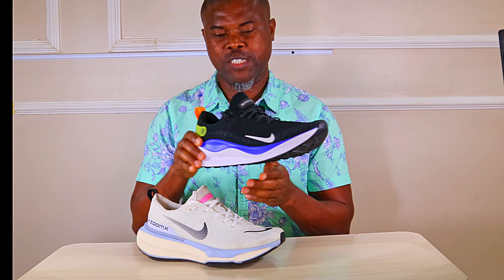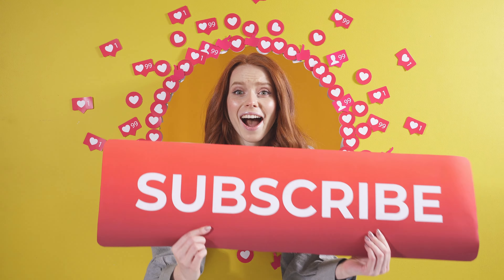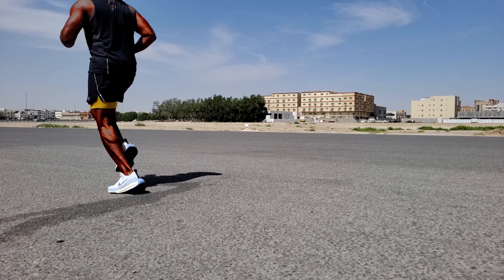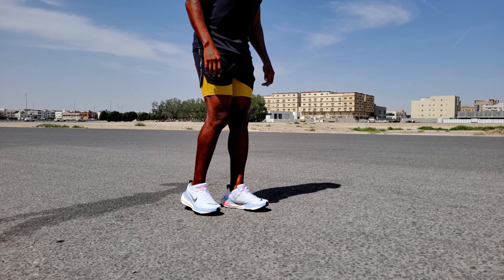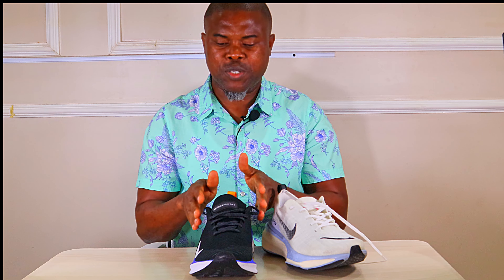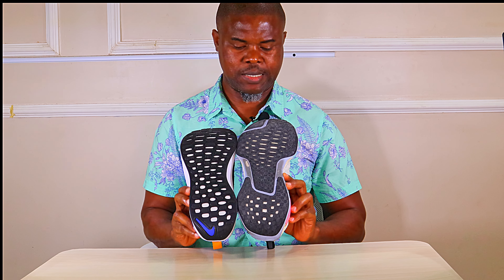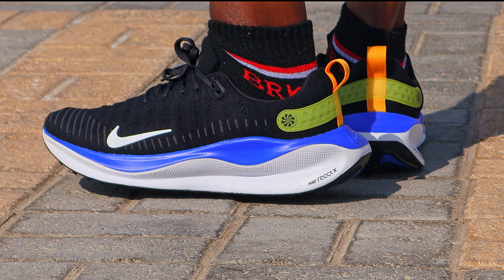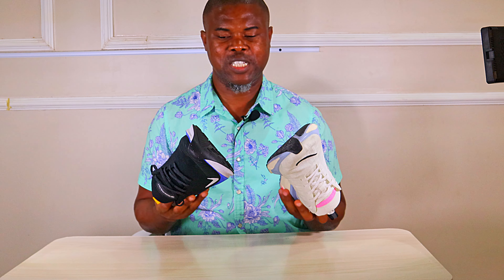Nike's comfiest runner 2023- Infinity 4 or Invincible 3?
Comparative review of the all new Nike ReactX Infinity 4 with the tested and trusted Invincible run 3, Which is the most comfortable?
We take a detailed look at their performance on the road, highlighting the pros and cons all in crisp 4k videos.
You really need to see this one.